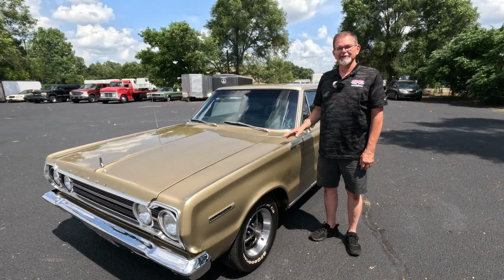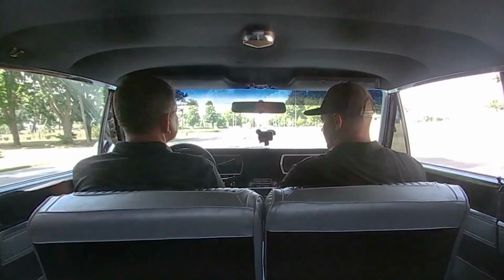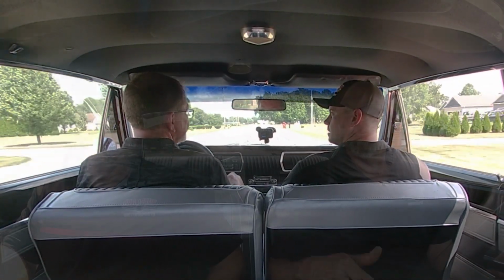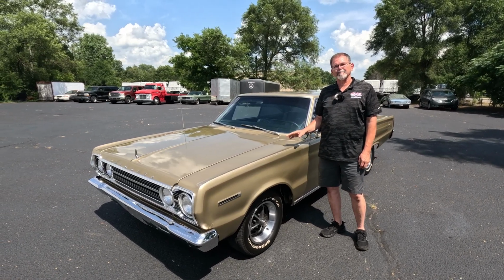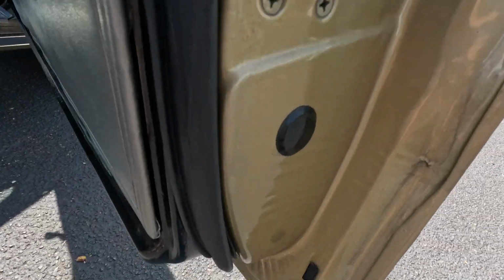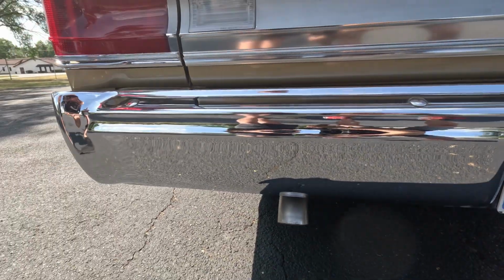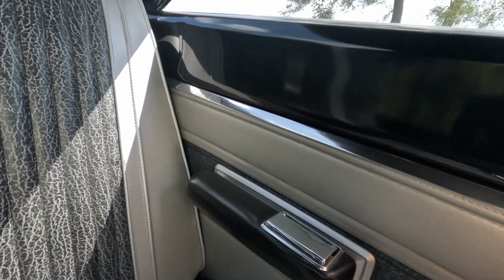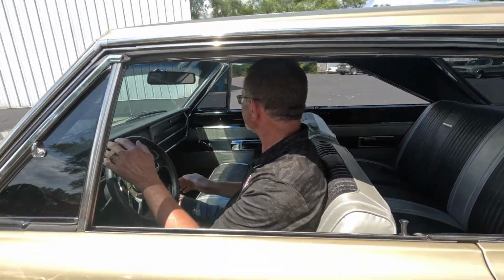*SOLD* Fuel-Injected 360 Cubic Inch V8 Powered 1967 Plymouth Belvedere II Silver Special Test Drive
* Believed to be 21,500 original miles
* True Silver Special edition
* Excellent Gold Metallic exterior
* Factory Original two-tone Black and Silver vinyl interior
* Powered by fuel-injected 360 cubic inch V8
* 3-speed automatic transmission
* Power steering
* Power front disc brakes
* Optimus AM/FM stereo w/ cassette
* Tinted glass
* Heater/defrost
* Documented by receipts and records from throughout the build and a partial broadcast sheet

See this awesome 1967 Plymouth Belvedere II Silver Special for sale @